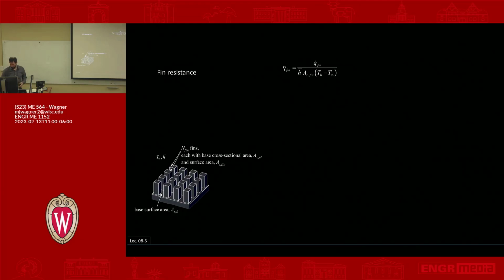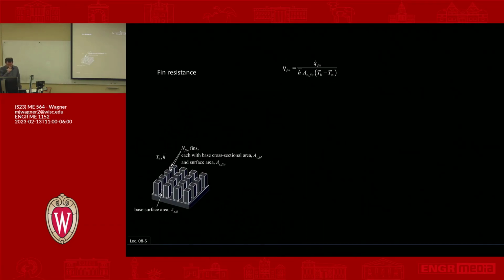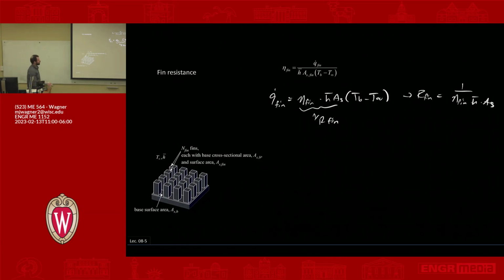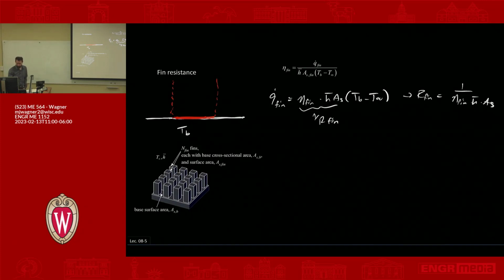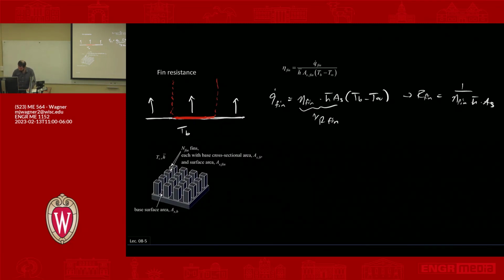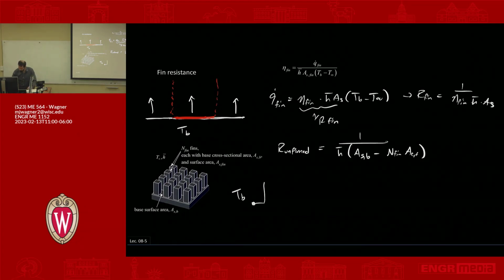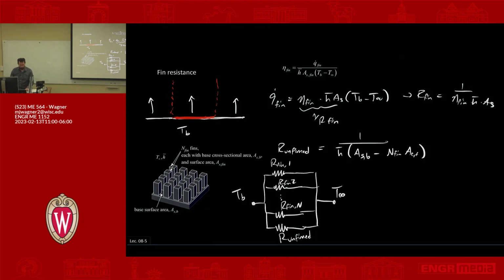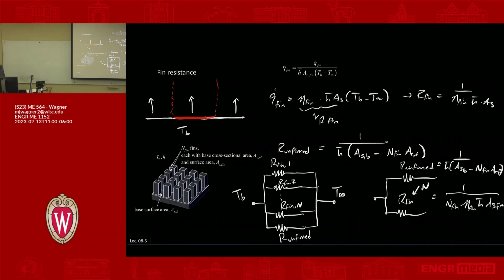ME564 (S23): Lecture 09.1